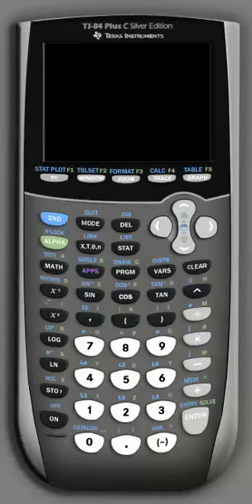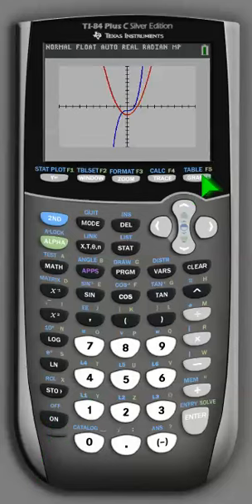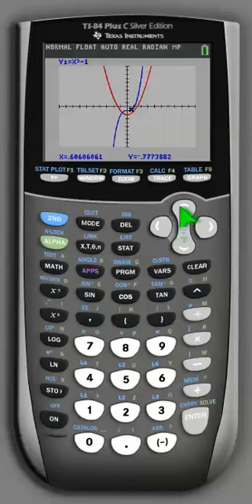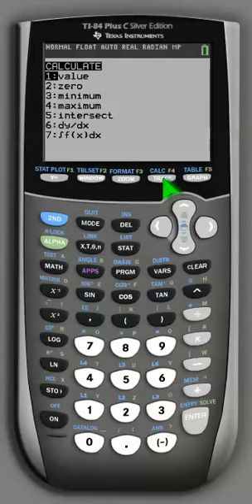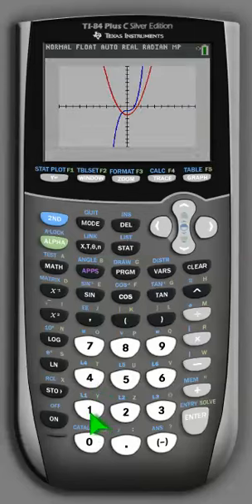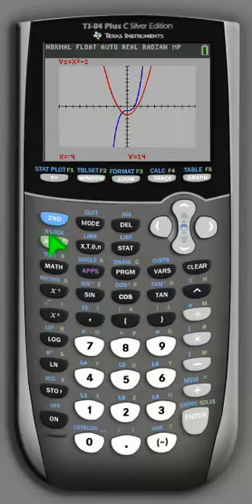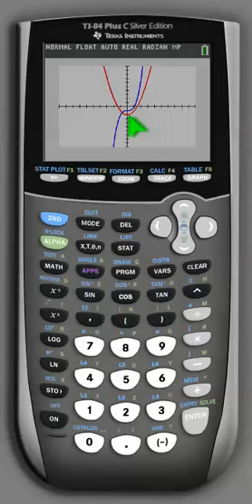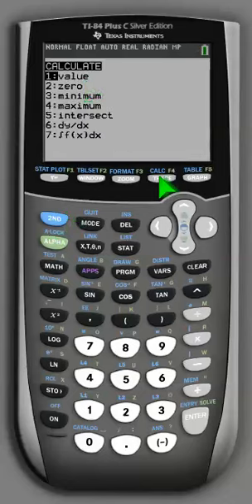TI84 trace and value